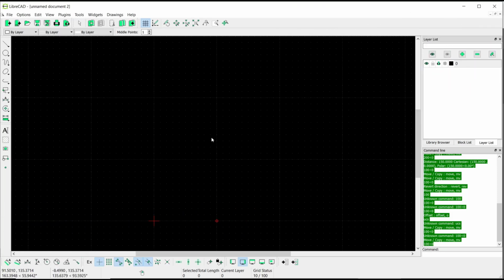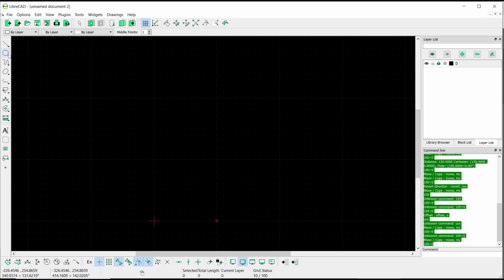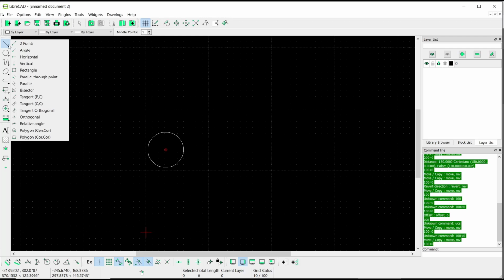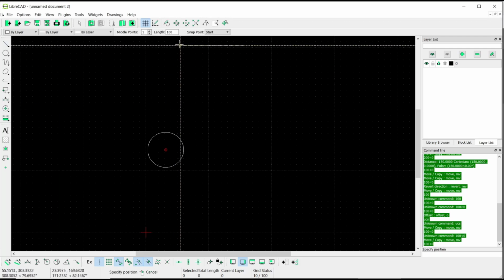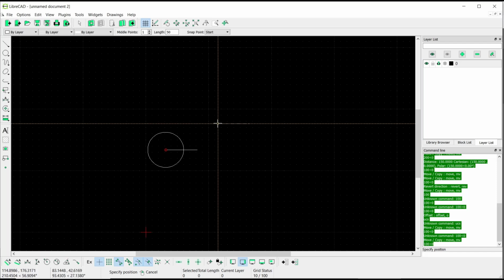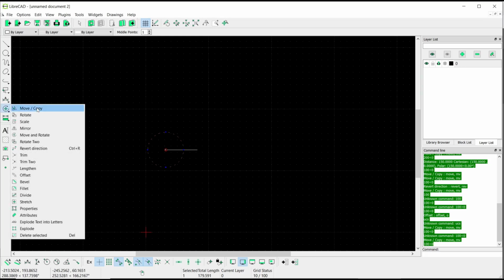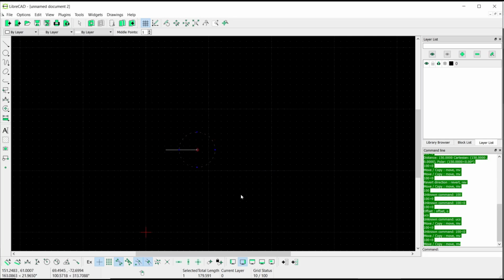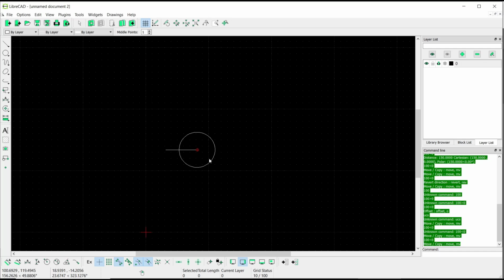LibreCAD How To Move By Distance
Learn how to move objects in LibreCAD by a specific distance with step-by-step instructions in this helpful guide. Master the features of LibreCAD for precise design work.